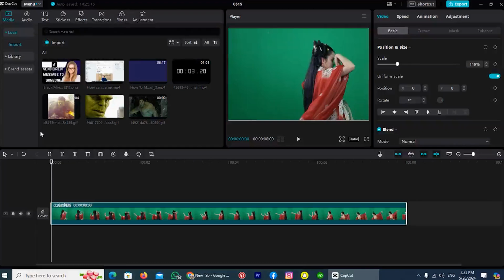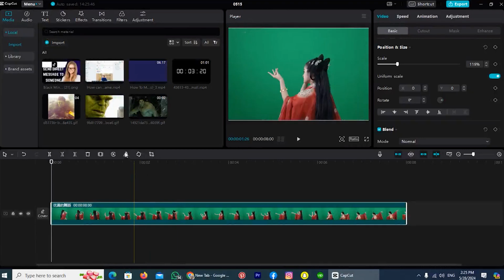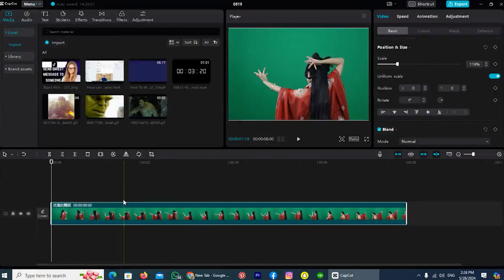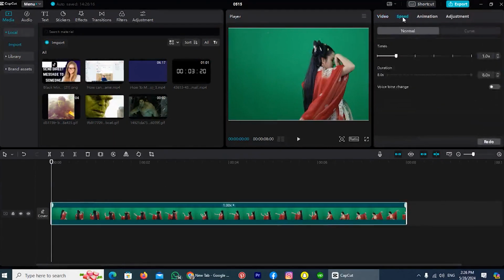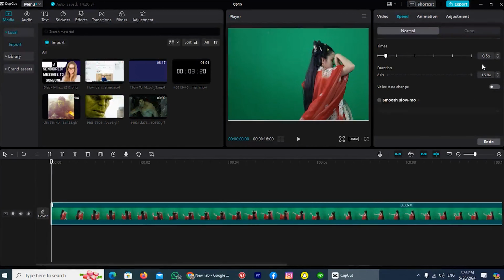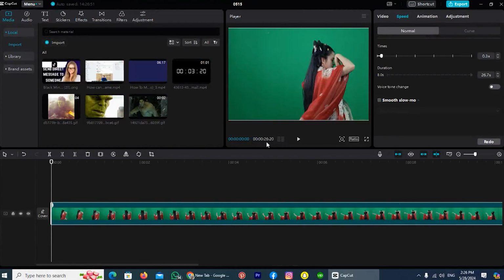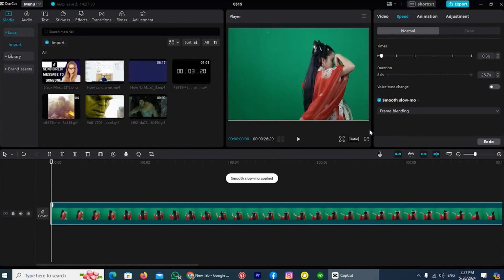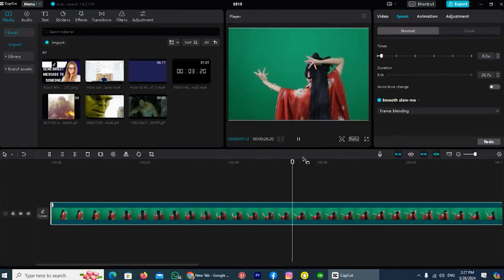How to Create Slow Mo Videos in Capcut PC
Discover how to create slow-mo videos in CapCut PC with our step-by-step tutorial! Learn the best techniques to slow down your footage for dramatic effects. Transform your videos today using CapCut's powerful editing tools!